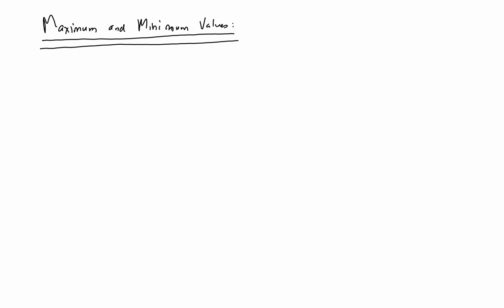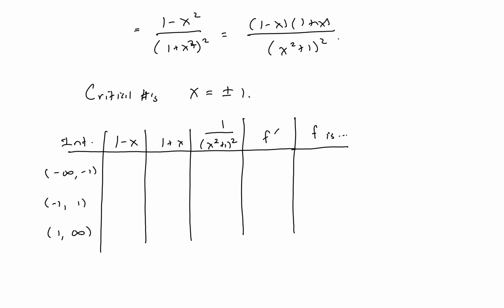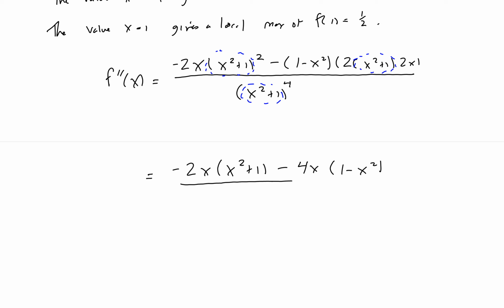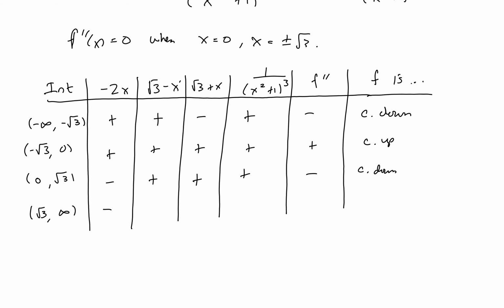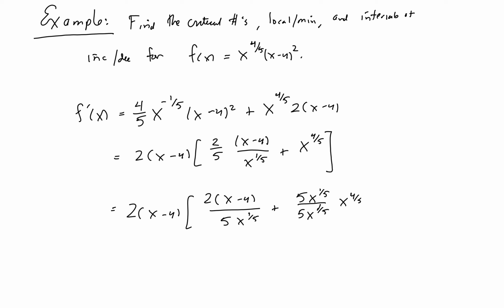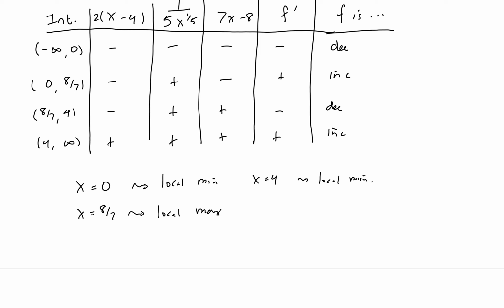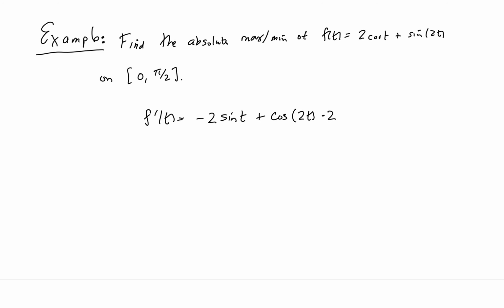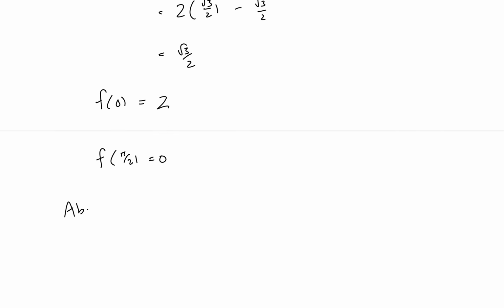12. Maximum and Minimum Values class recording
Calculus lecture on finding local maximums and minimums as well as absolute maximum and minimums.  This consists only of examples; the necessary results are provided in the flipped class video of the same name.